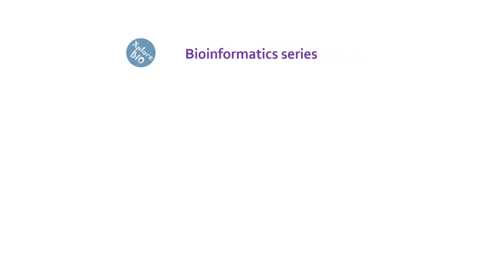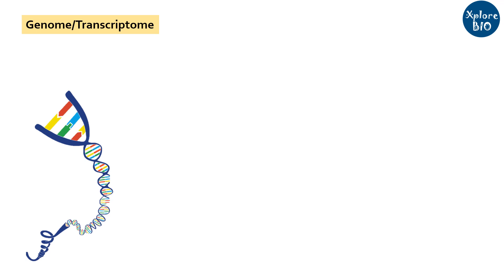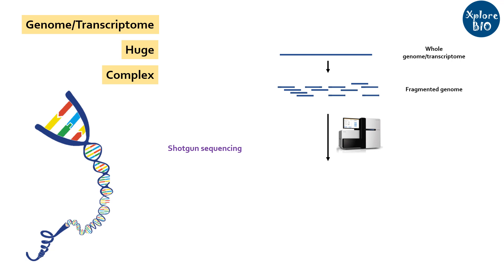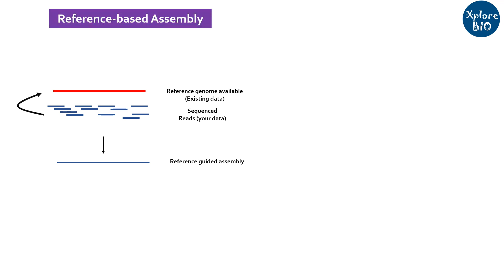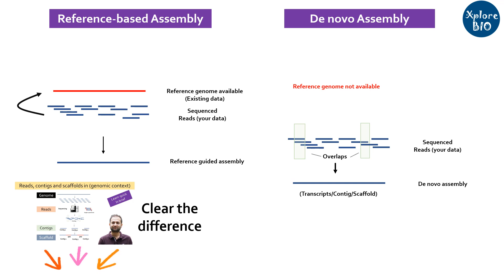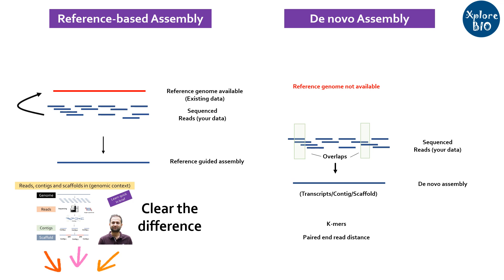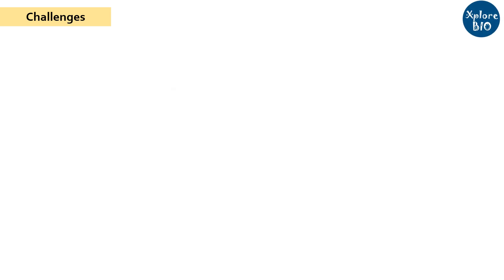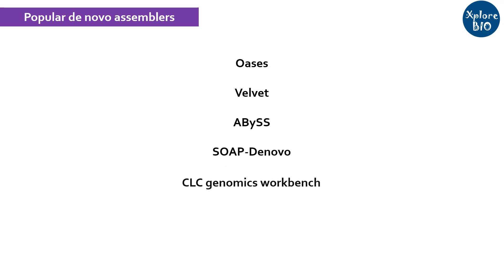De novo assembly of genome/ transcriptome. De novo sequencing. Challenges. Popular assemblers. NGS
In this video: What is de novo sequencing and de novo genome/transcriptome assembly? How it is different from reference-based assembly? What are the major challenges in assembly? What are the popular tools or packages available for de novo assembly? xplorebio sequencing genome genomesequencing NGS transcriptome.